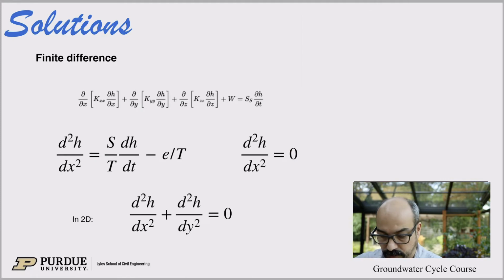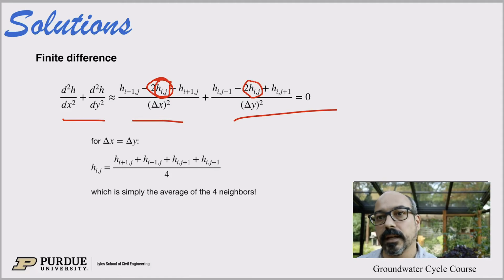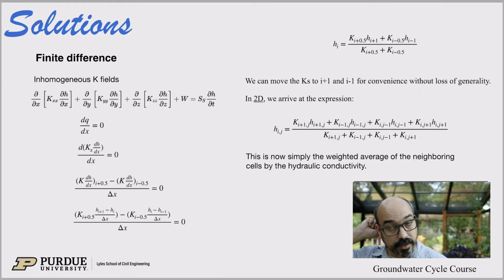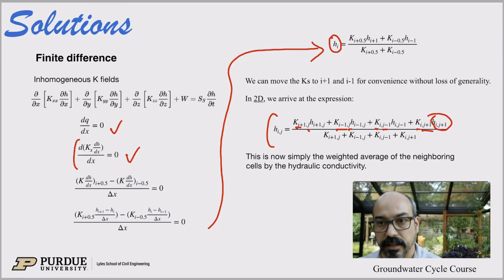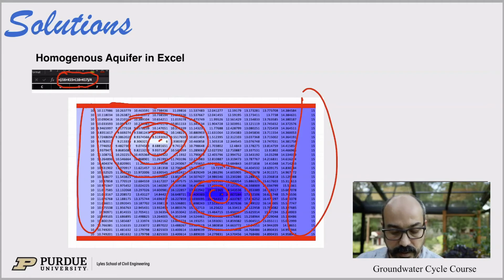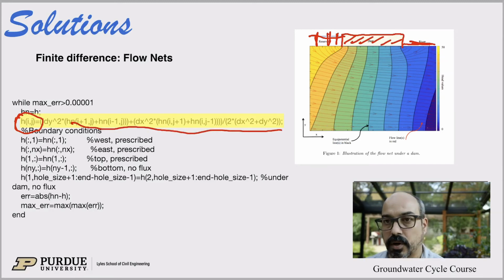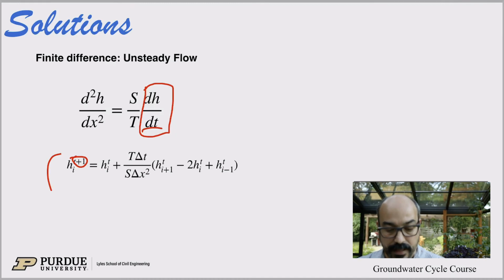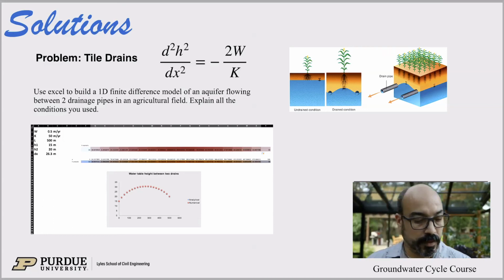Flow Equations Solutions (part 2)